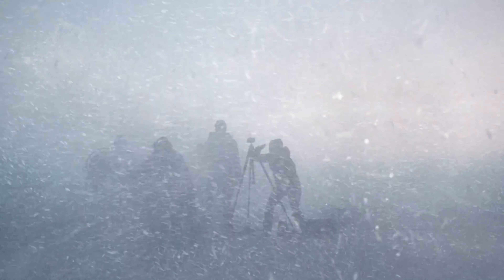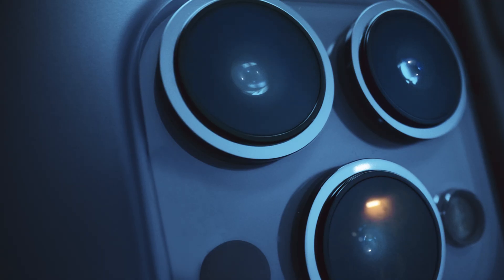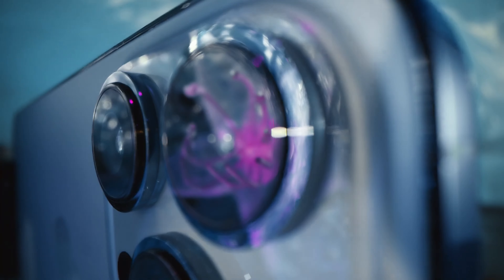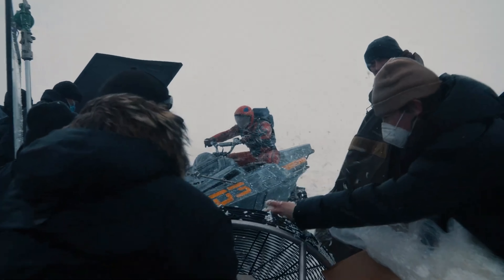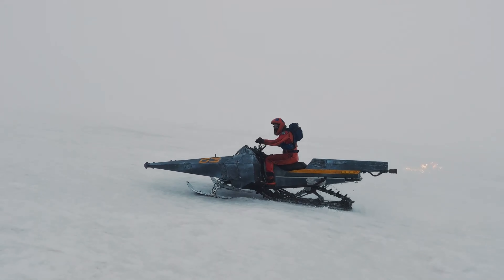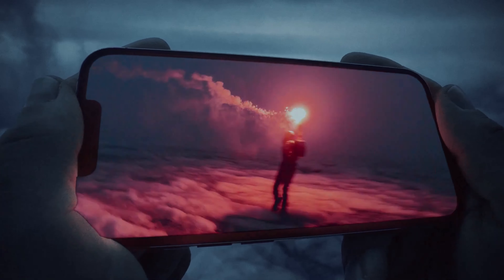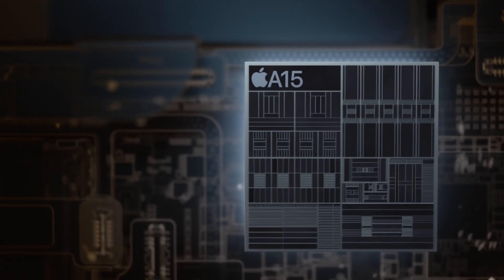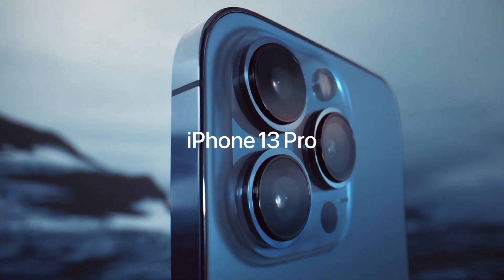Introducing iPhone 13 Pro | Apple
Source : Apple

⭐️Xiomi Smart Glasses! | A display in front of your eyes

⭐️Introducing iPhone 13 | Apple

⭐️Introducing Apple Watch Series 7 | Apple

⭐️Introducing the all-new iPad mini | Apple

⭐️Samsung Galaxy Tab A7 Unboxing!

⭐️Redmi Note 10s Unboxing! 💥

⭐️ How to Enable Tamil Keyboard on iPhone and iPad!! | தமிழில்

⭐️ How to scan documents on iPhone! Tutorial | தமிழில்

⭐️ How to hide photos on your iPhone! 2021 | தமிழில்

⭐️ How to stop anyone adding you to a WhatsApp group! | தமிழில்

⭐️ How to pin a conversation in Messages on your iPhone,iPad,and iPod touch ! | தமிழில்

⭐️ How to hide Home Screen pages on iPhone! | தமிழில்

⭐️ How to use Back Tap on iPhone! | தமிழில் |

⭐️ Every iPhone Commercials! 4K | 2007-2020

⭐️ How to take full page screenshot on iPhone! | தமிழில்

⭐️ iOS 14 & iOS 15 - How to Enable Picture in Picture for YouTube on iPhone! | தமிழில்

⭐️ How to make ringtone on iPhone without iTunes! | தமிழில்

⭐️ How to download Facebook instagaram Twitter Videos on iPhone!  தமிழில் | iPhone Hacks

⭐️ How to use music recognition on iPhone! தமிழில் | iPhone Hacks

⭐️ How to close multiple tabs in safari browser on iPhone! தமிழில்

⭐️ How to download YouTube Videos on iPhone!  தமிழில் | iPhone Hacks

⭐️ How to Change iTunes Backup Location in Windows 10! - Tutorial தமிழில்

⭐️ How to Install iOS 15 தமிழில்!  |Apple Developer Beta | ios |

⭐️ How to Download Movie to your iPhone Without iTunes! தமிழில்

⭐️ Apple WWDC 2021!  - keynote highlights

⭐️ iPhone 13! Trailer | Apple

⭐️ Apple Watch! Series 7 | Trailer

Please give your Comments and feedbacks in the comment section